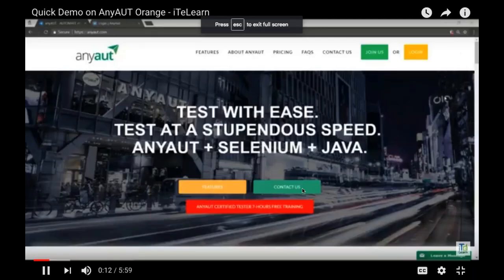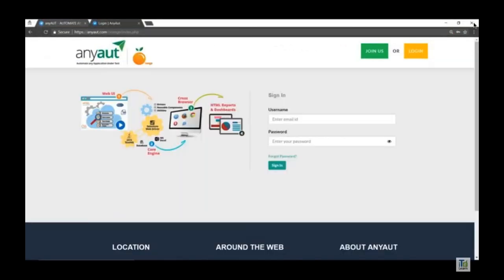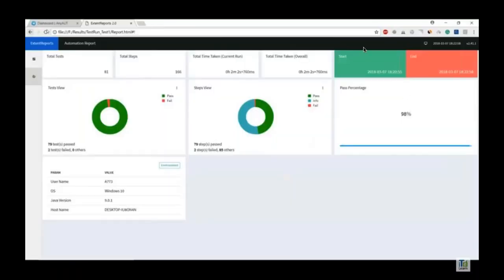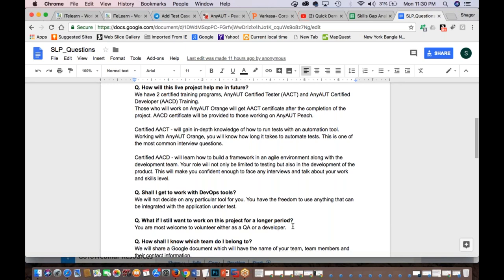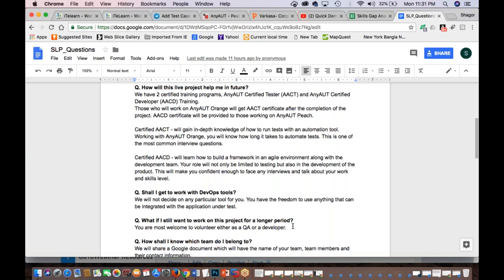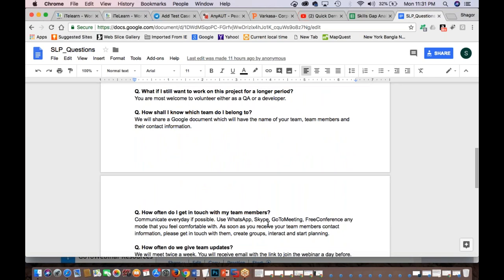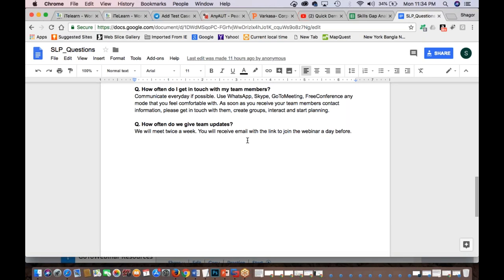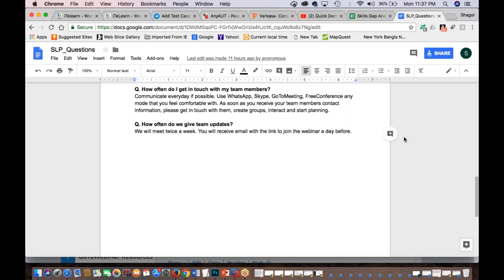Selenium Live Project Training Day - 02 Demo Session - iTeLearn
iTeLearn is an associate of Varkasa Inc which is a Global QA Community. Varkasa is into services, training and developing test automation tools. AnyAUT is a hybrid test automation_framework developed by Varkasa Inc.

This day 02 demo session of Selenium Live project training goes deep into AnyAUT and depicts the advantages of participating in this project in detail. It gives a clear picture of the different activities of Varkasa Inc which is into developing test automation tools, digital branding, and marketing etc.

For More Info and Free Videos.